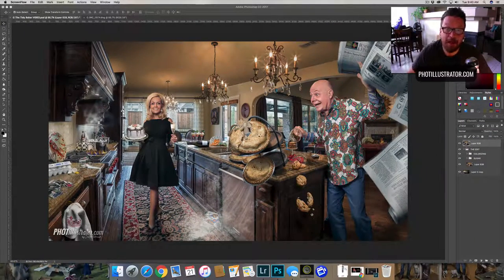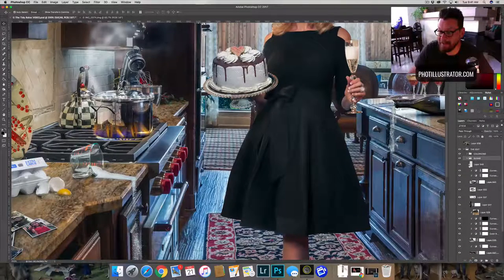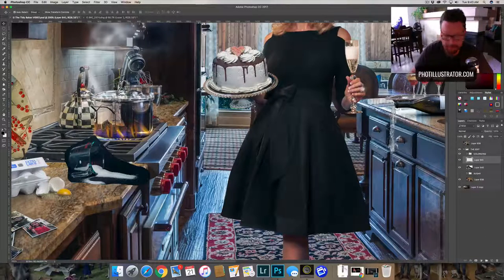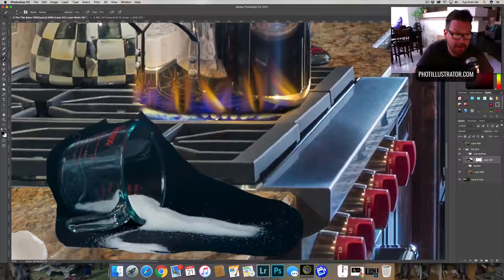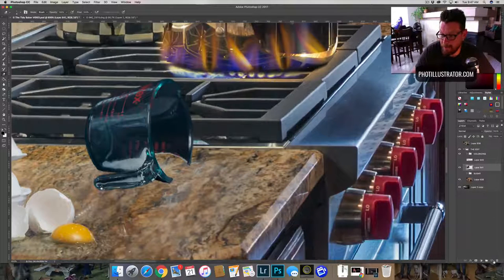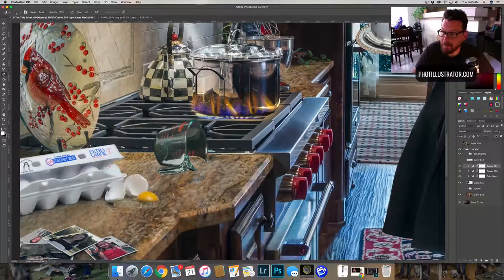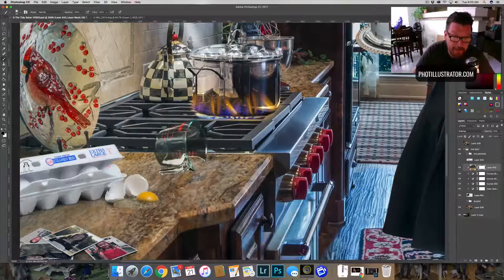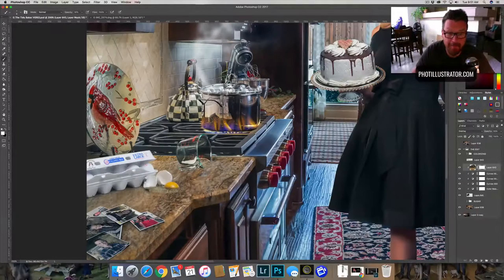PHOTOSHOP TUTORIAL: Realistically Composite Glass into a Picture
Today, I'm going to show you how I realistically Composite Glass into a Picture so your Composite Photography looks more convincing. This technique is super easy and fast once you get the hang of it.

Also, over at my blog, I talk about the most important feature of Mastering Composite Photography and some of the variables you may face with this Compositing technique.

Give this technique a WHACK and let me know how it works for you.